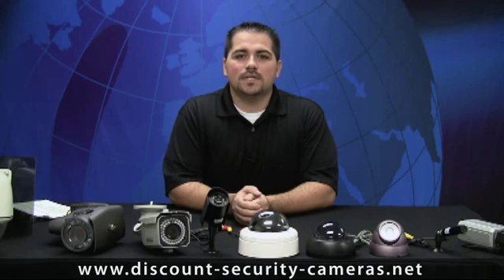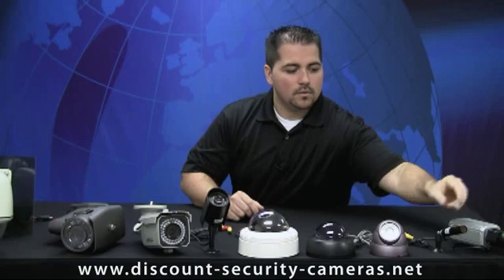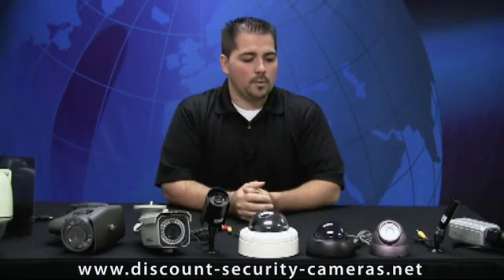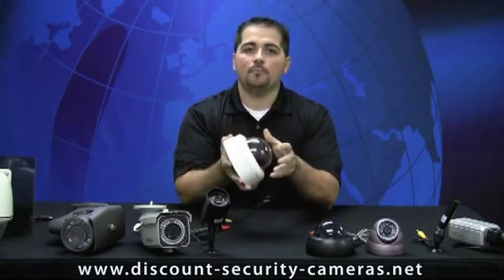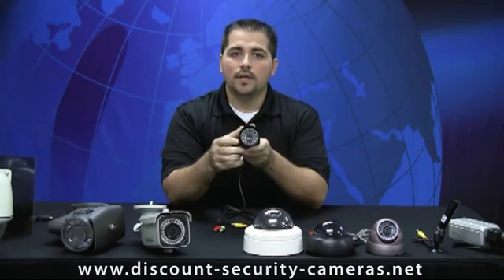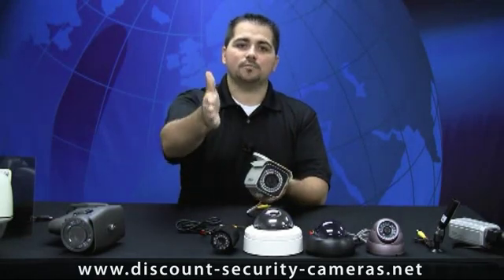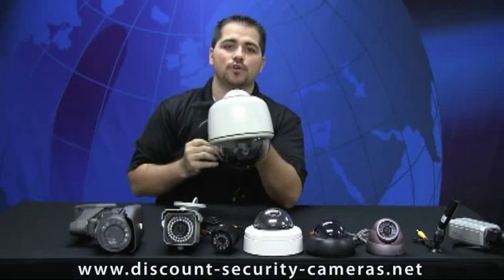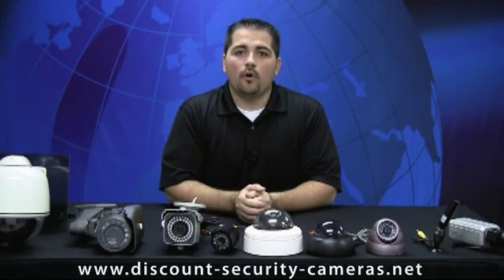Introduction To Security Systems: Security Cameras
Part 1 of Introduction to Security Camera Systems provides an overview of the various types of security cameras available on the market today. All of the videos in this series can be found on our Interactive Learning Center